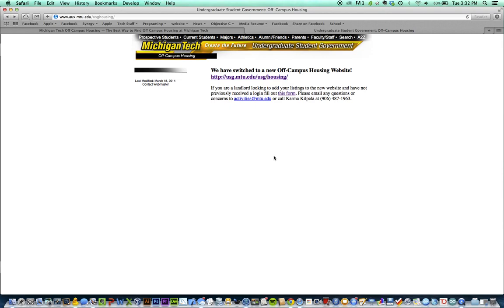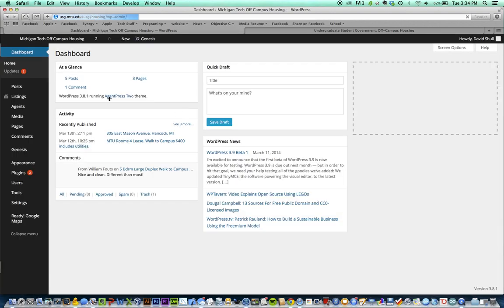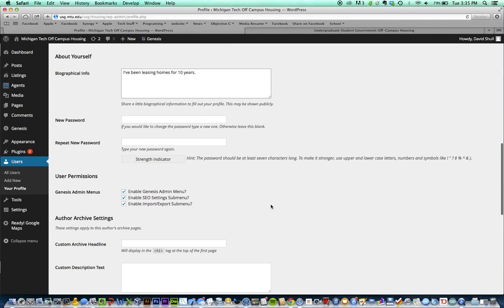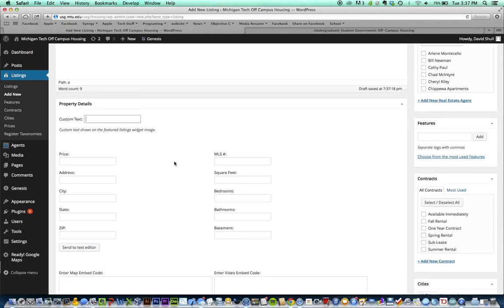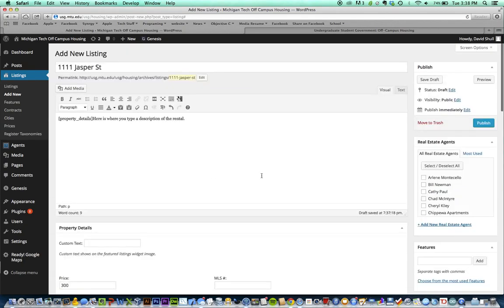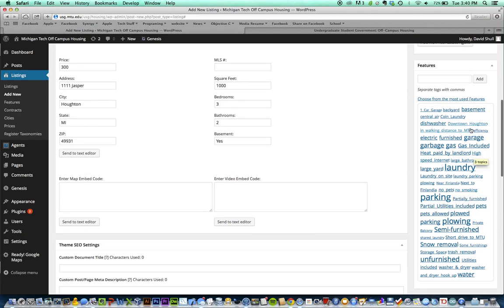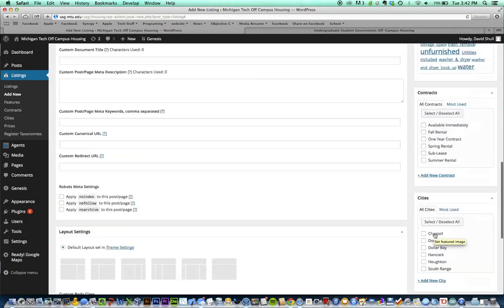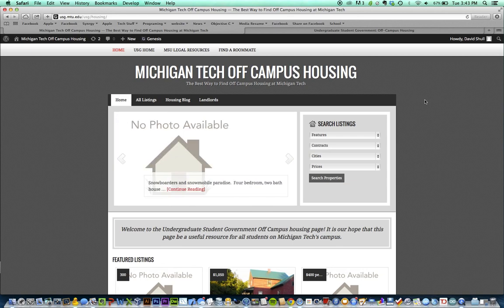Adding a Listing Walkthrough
This video walks you through how to add a new listing to the Michigan Tech Off camp using housing website